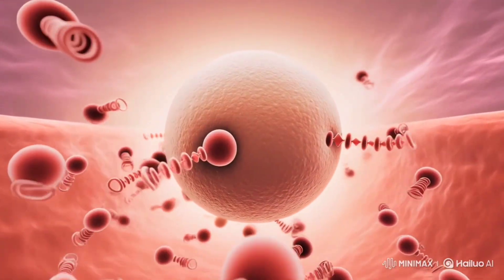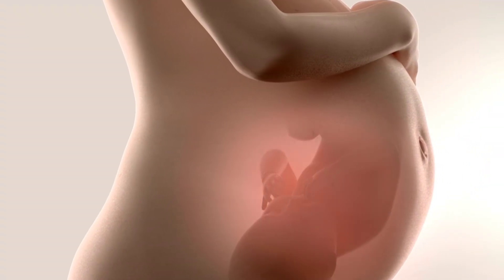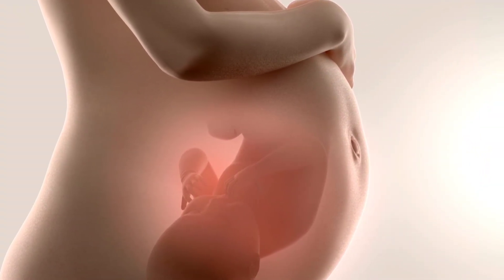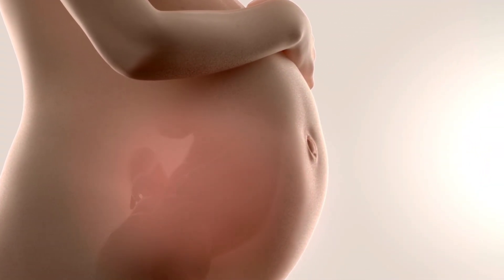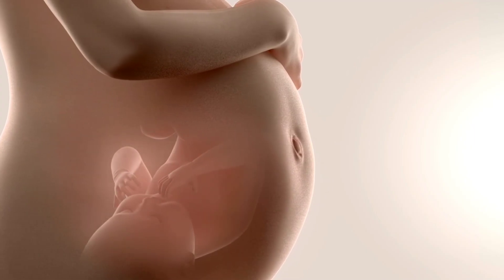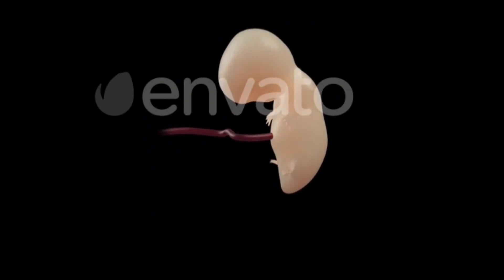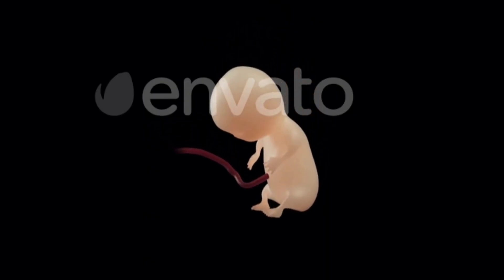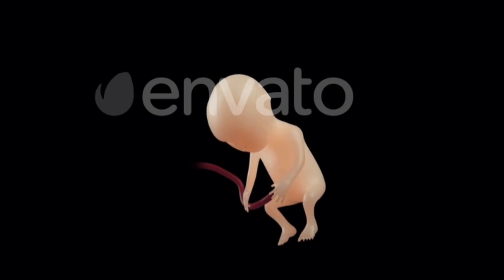Human reproductive system in 3D animation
biology
science
human reproduction system
3d
animation